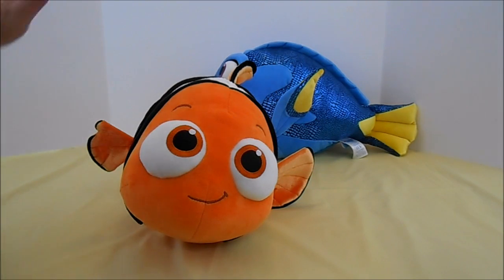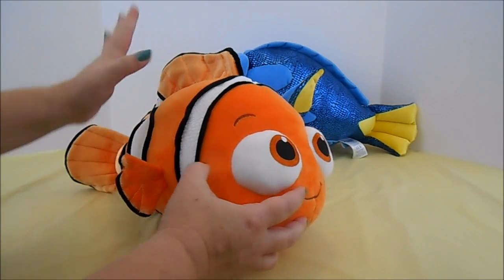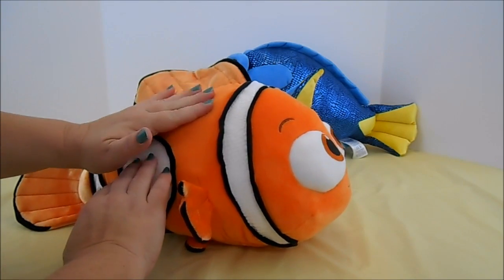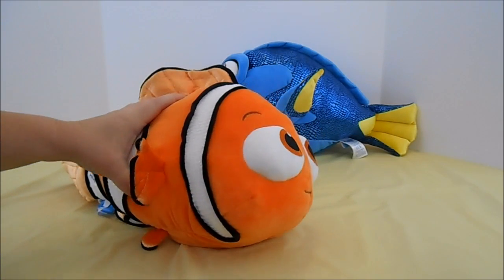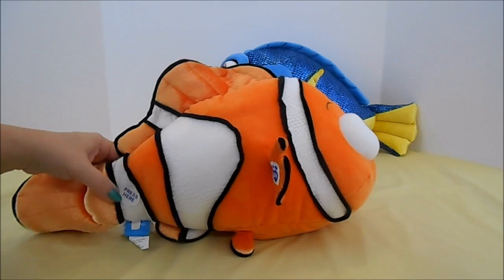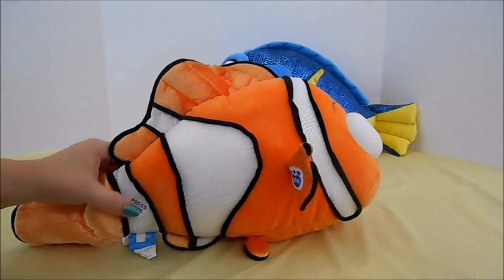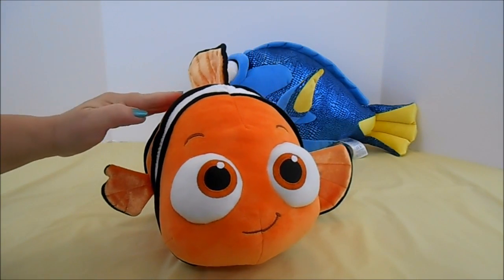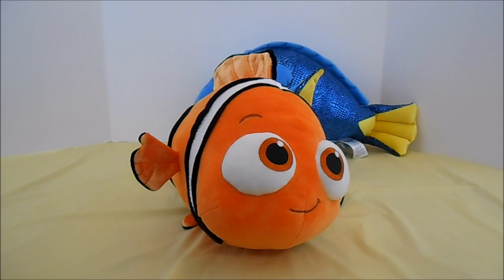Build A Bear Nemo Demonstration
Build A Bear Nemo. We are going to take a look at this plush figure from Build a Bear and see what all features it has.